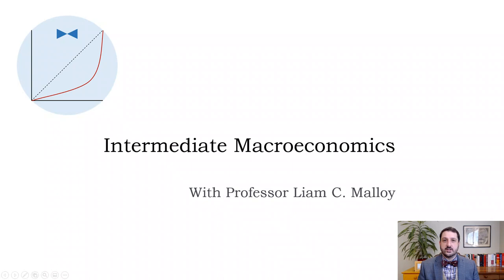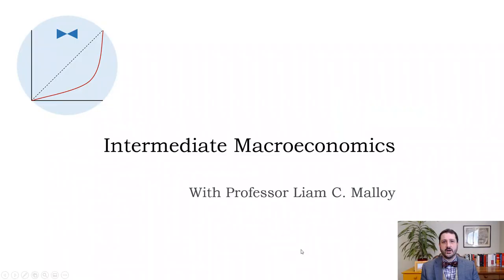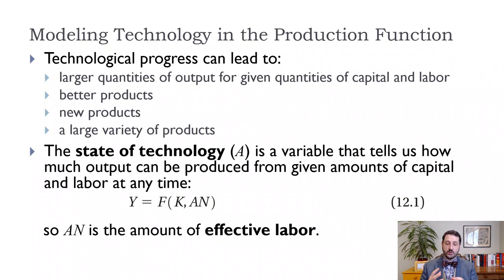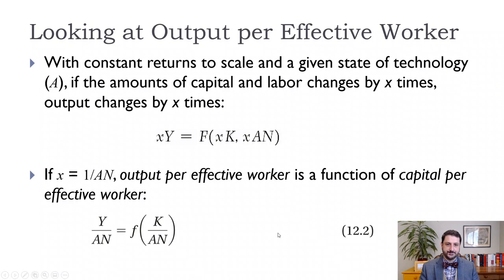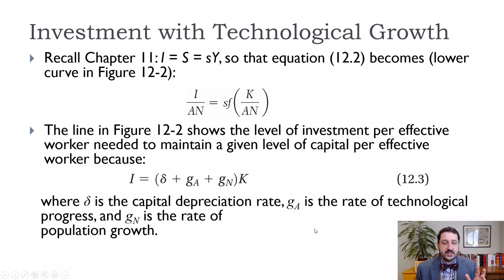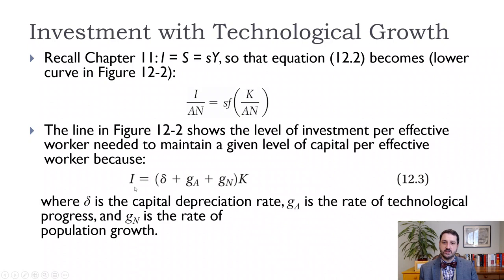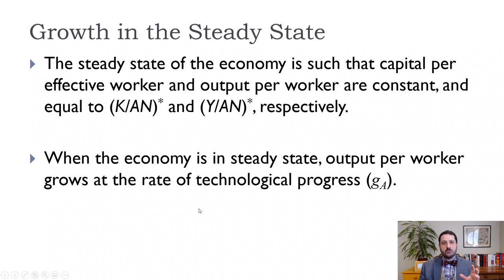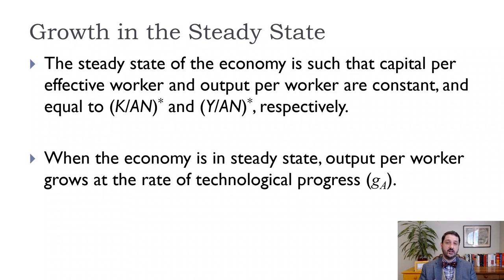Macro-Ch12-Adding Technology to the Production Function